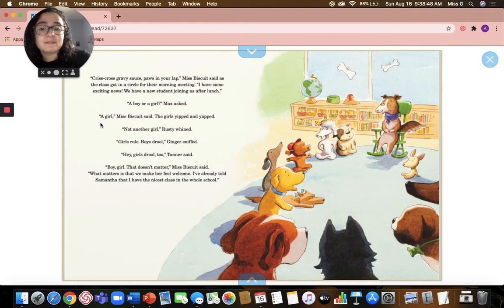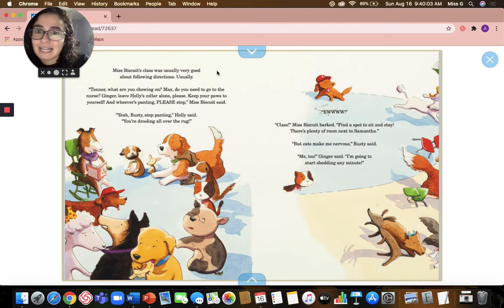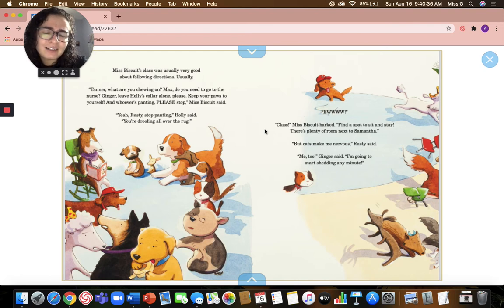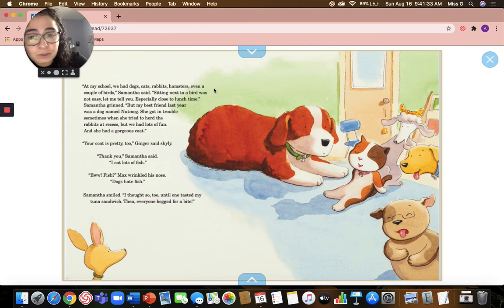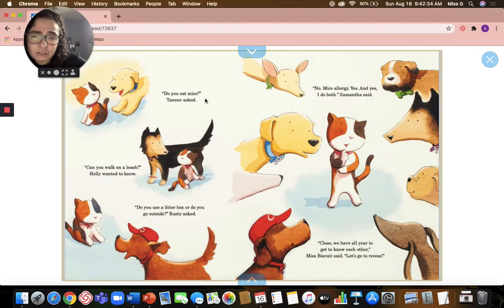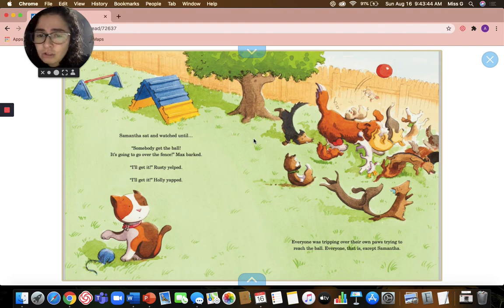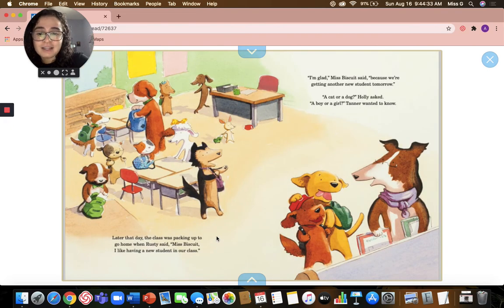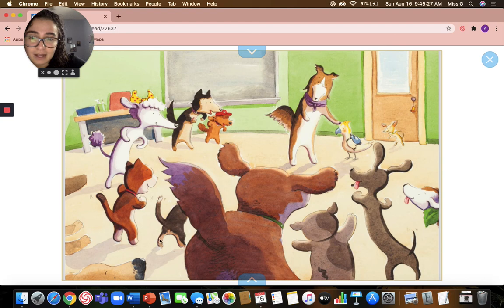8/19 Reading Mini Lesson